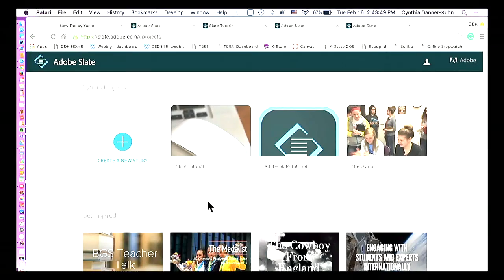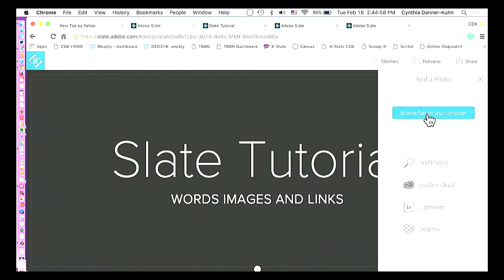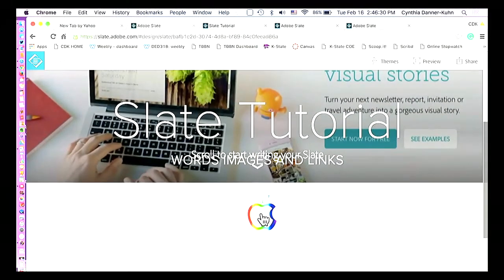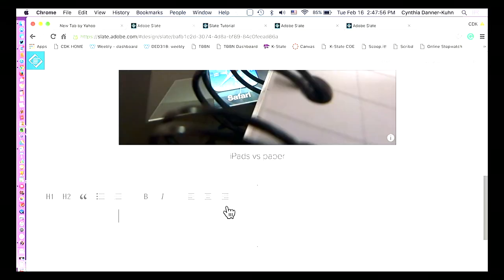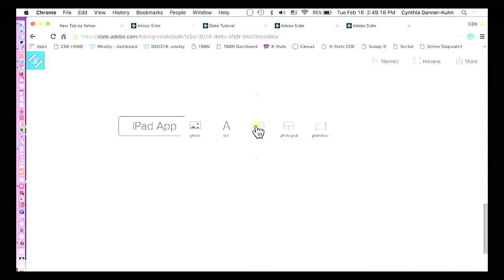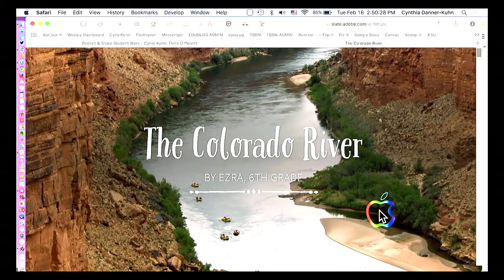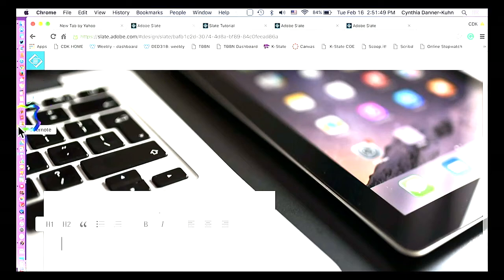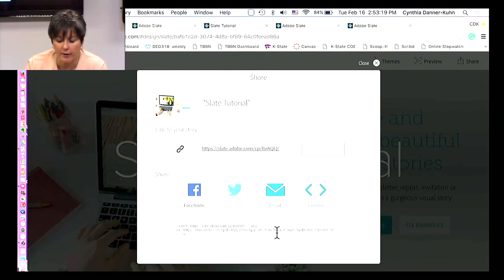Episode 1: EdCatsTECH: Adobe Slate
Episode 1: EdCats TECH -Tutorial for Adobe Slate.
Slate Example, it is actually a tutorial for Slate as well